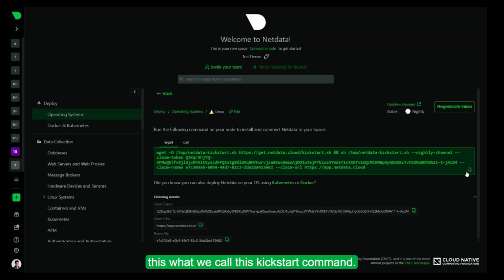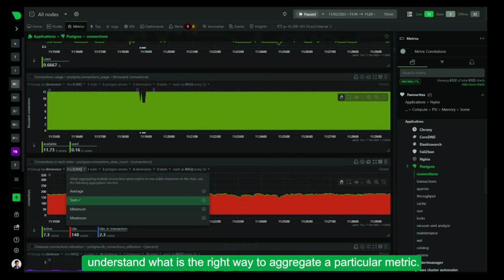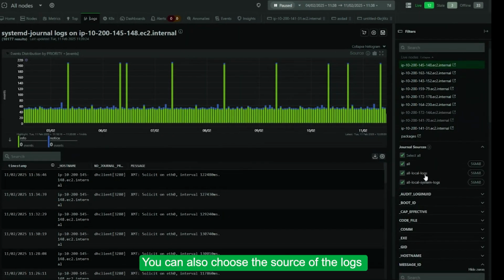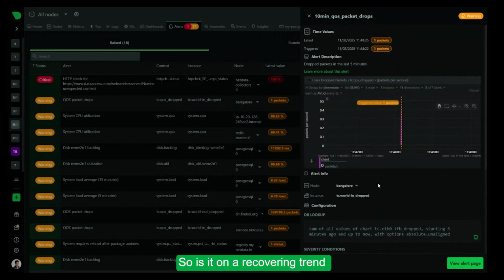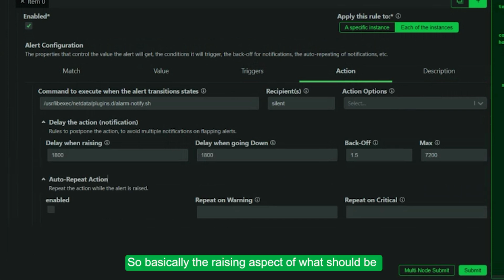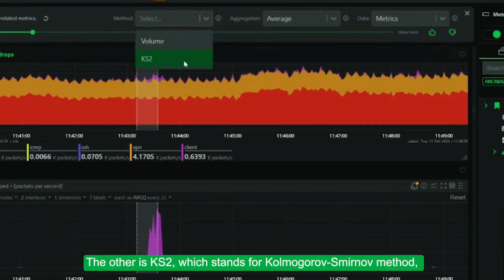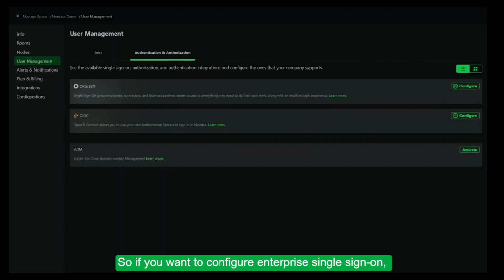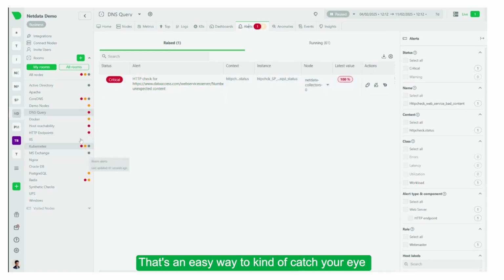Netdata Product Demo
See how Netdata helps you monitor, troubleshoot, and optimize your infrastructure in real time — with zero configuration and high granularity.

This demo walks you through everything from the basics to advanced troubleshooting features, integrations, alerting and more.Skip to the section you're most interested in using the timestamps below.

Chapters:
00:00 Introduction and Sign up to Netdata
00:48 Home Tab
02:31 Nodes Table and Single Node Dashboard
03:54 Metrics Tab
06:00 Time Series Charts
10:27 Pro Tip 1: Filter on a Specific Dashboard
10:54 Top Tab: Netdata Functions
12:21 Pro Tip 2: Your Own Custom Functions
12:39 Logs Tab
15:15 K8s Tab
18:20 Custom Dashboards
18:59 Pro Tip 3: One of the most common use cases from customers
20:09 Alerts Tab
24:21 Alert Configuration
30:03: Pro Tip 4: Alerts and Notifications Tab
33:16 Troubleshooting Features
38:21 Events Tab
40:07 More Available Settings
40:47 Rooms of Netdata Demo
41:33 User Management
42:37 Plan and Billing
42:53 Integrations
46:45 Settings and Themes
47:41 Last Pro Tip

Zero-configuration monitoring
Real-time metrics at 1-second granularity
Lightweight and fast
Beautiful out-of-the-box dashboards built for performance engineers
Affordable and open-source

Netdata Referral Program
Every referred user will get a 10% discount when they subscribe to Netdata Business or Homelab - and you will receive 10% of their subscription value (up to a max of 1000$ per space). You can refer an unlimited number of users, so there's no real limit to how much you can earn with the referral program. Start referring